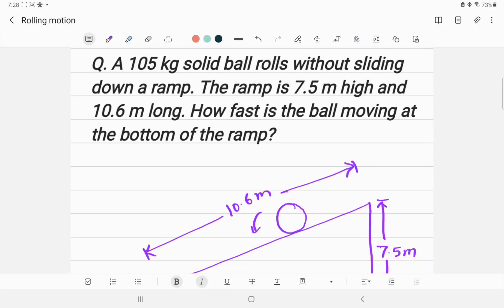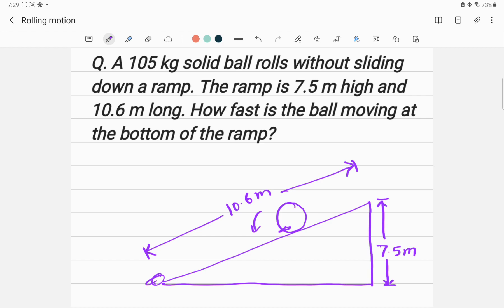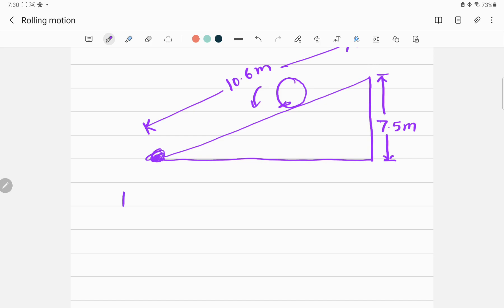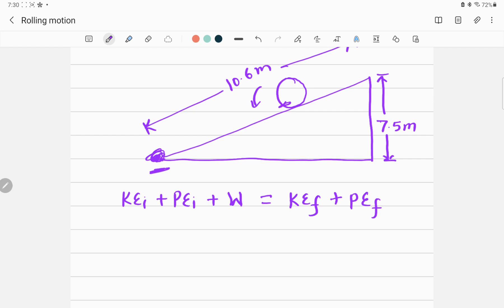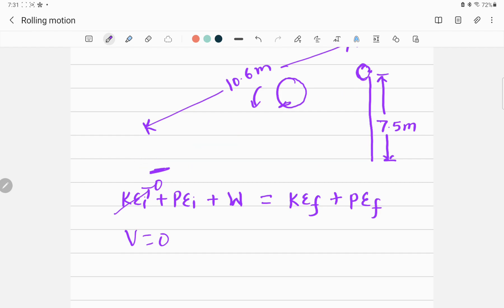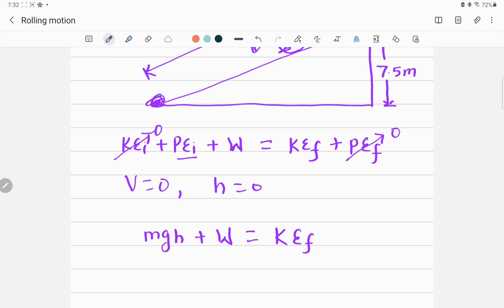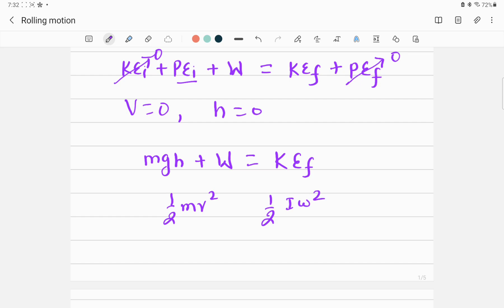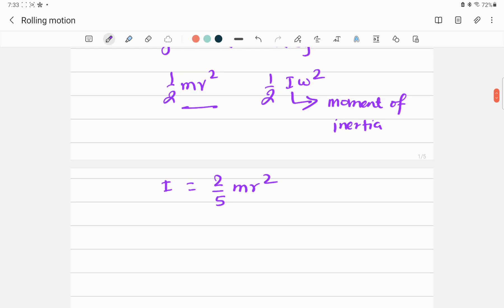ROLLING MOTION- PHYSICS PROBLEMS